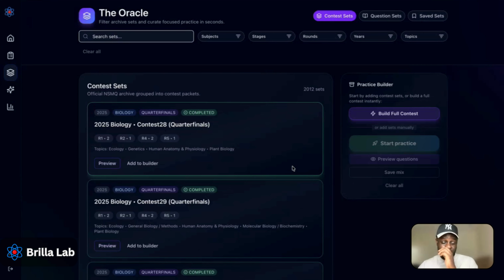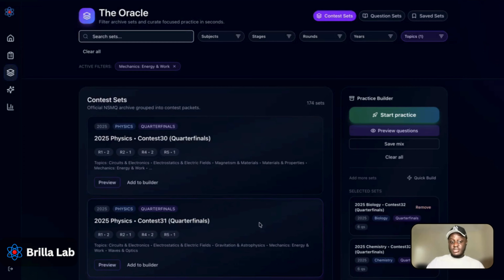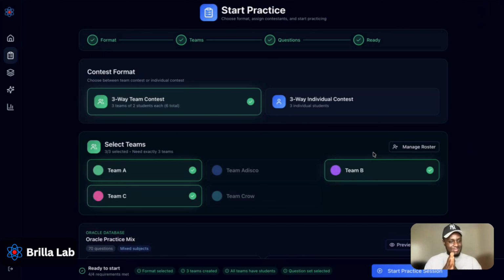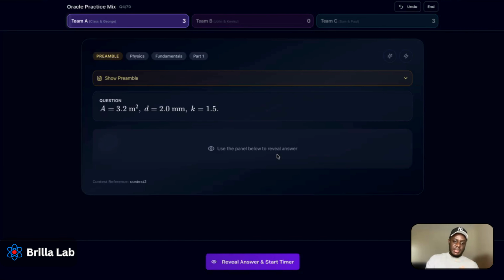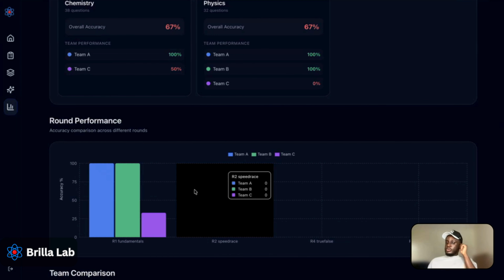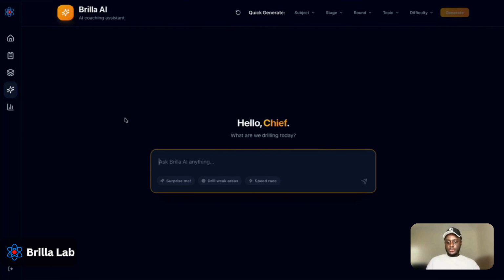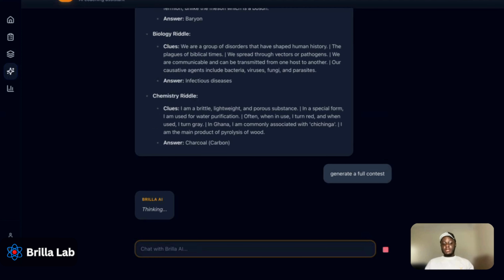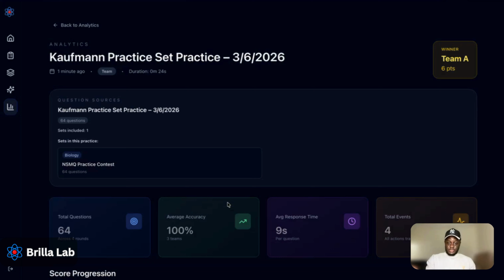How Ghana's Best NSMQ Teams Train in 2026 | Brilla Coach Demo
36,000+ NSMQ questions. 10 years of data. AI that generates new ones on demand. This is Brilla Coach. Try it free → brillalab.com

In this walkthrough, you'll see how Brilla Coach helps coaches and teachers run competition-ready NSMQ practice sessions — from AI-generated questions to full 3-team contest with automatic scoring.